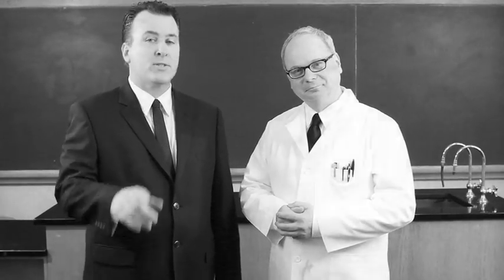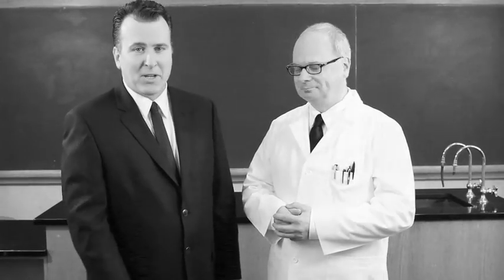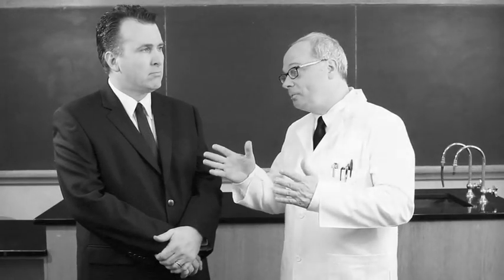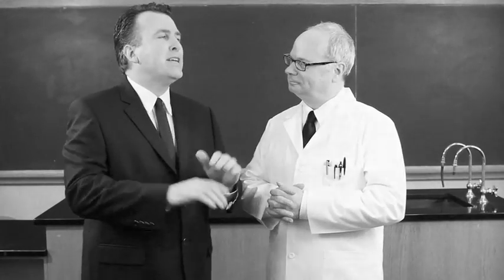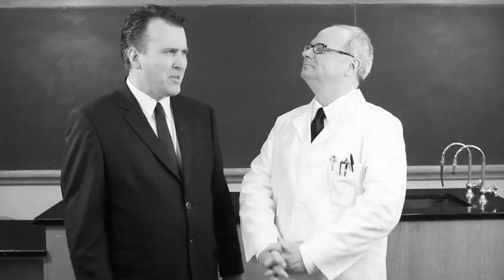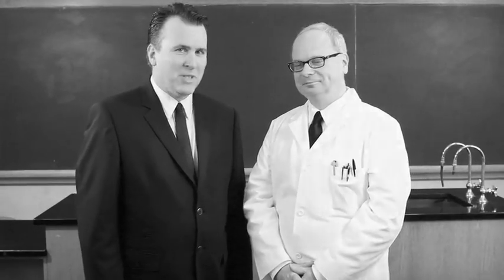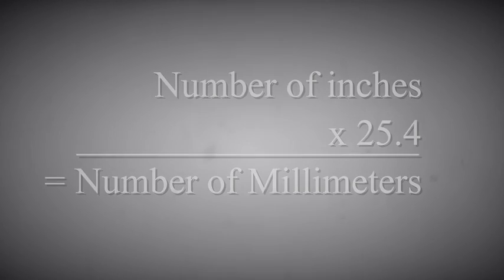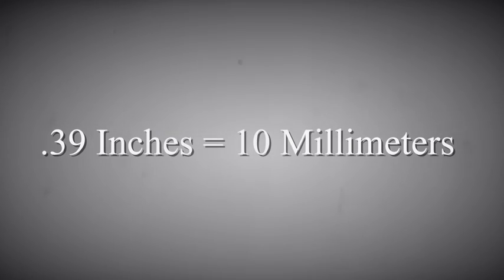Converting Inches to Millimeters - Parker Steel - MetricMetal.com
Learn how to convert inch-sized metals to metric sized-metals in this episode of "Metric Metals and You." Professor Ed Beam is a Professor of Steelogoy at Parker Steel. In this swell educational film, he teaches you how to convert inches to millimeters. It couldn't be more fun. - or call 800/333-4140.